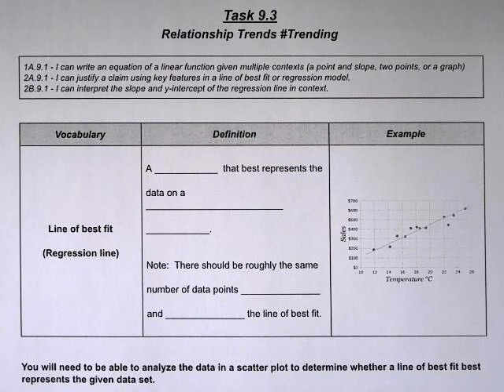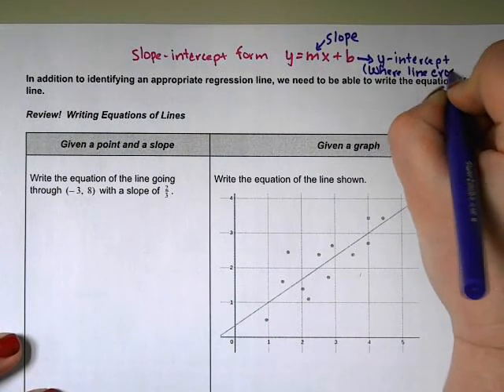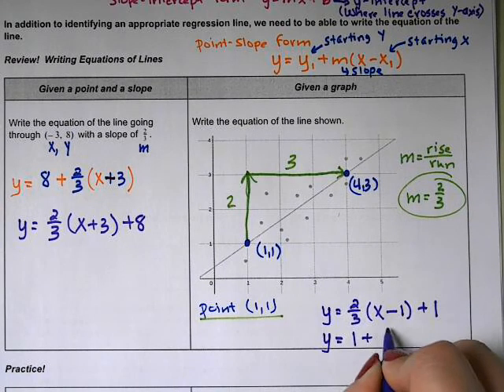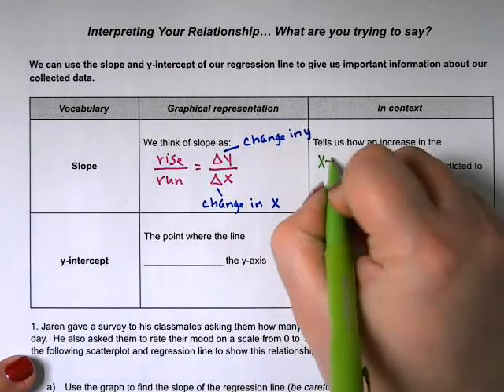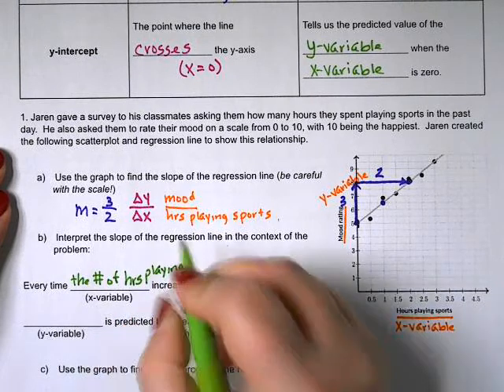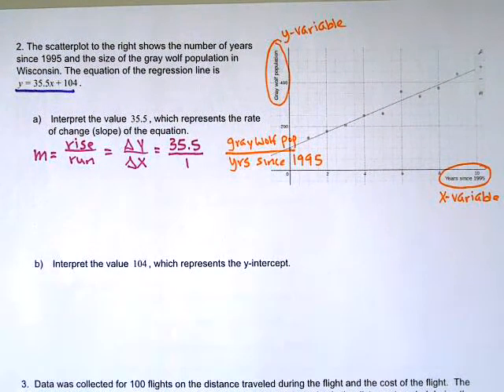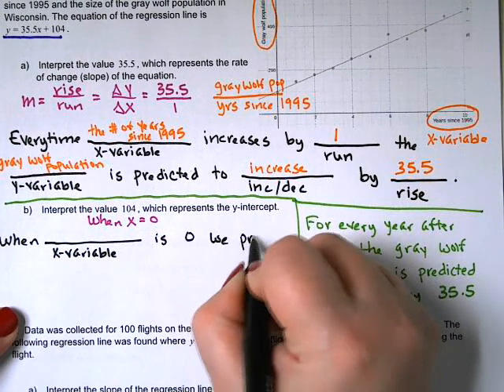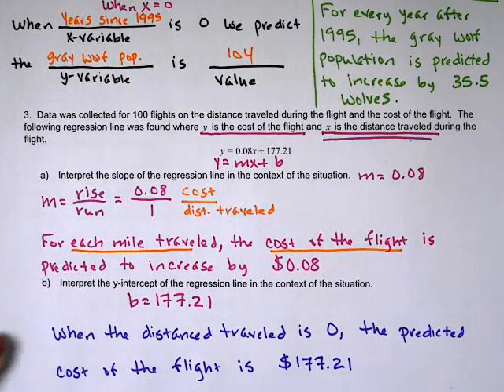Task 9 3